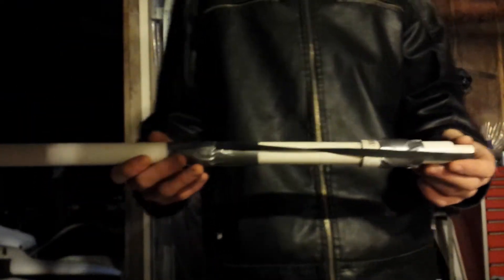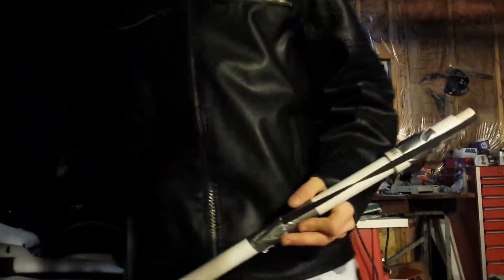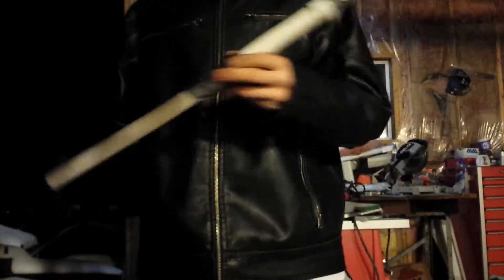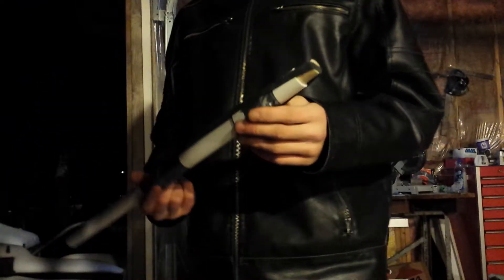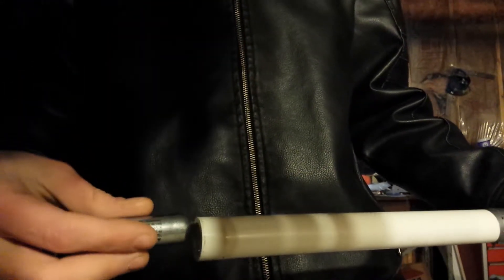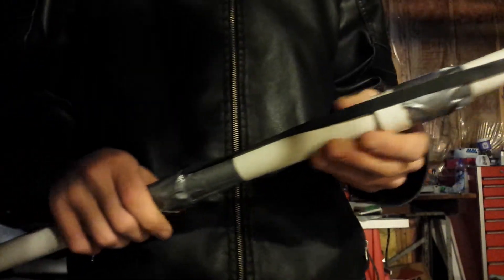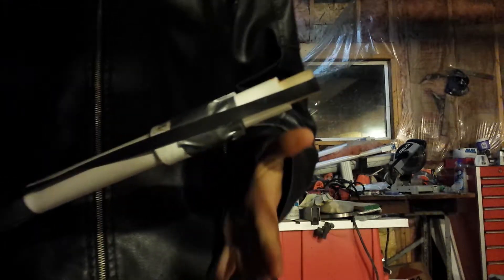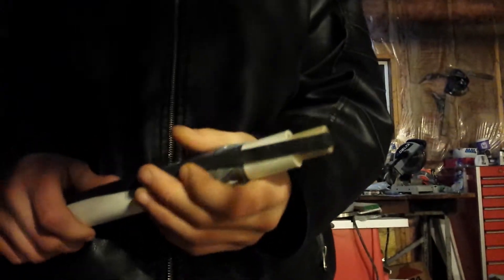PVC 12g CO2 cartridge launcher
a Polyvinyl Chloride (PVC) 12g CO2 cartridge launcher that i made when the idea struck me. it uses the potential energy pent up inside the cartidge (the pressurized CO2 gas) and all the gas is released at once when the screw in the dowel punctures the seal. it also uses the venturi effect (higher pressures escaping with smaller openings compared to less pressure escaping with larger openings with the same pressure inside) so it propels itself long distances at a high velocity.